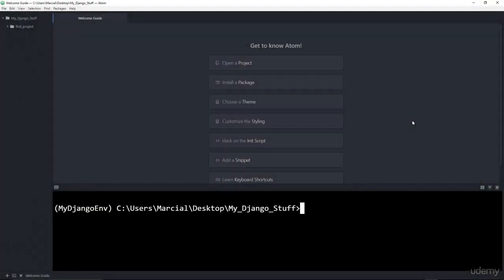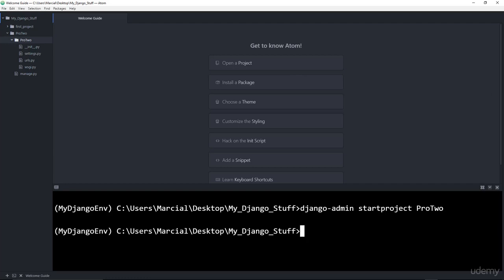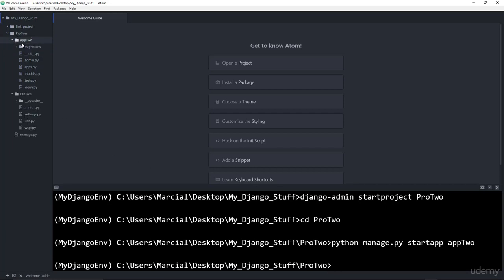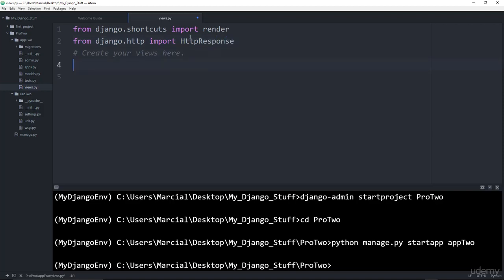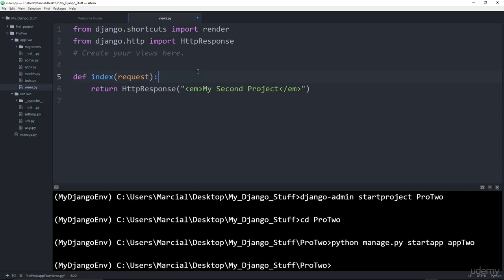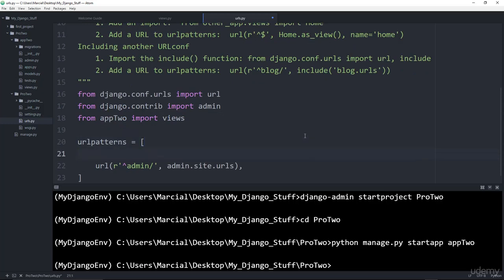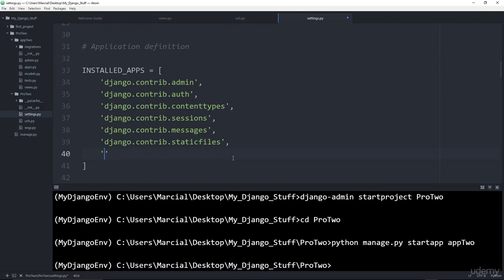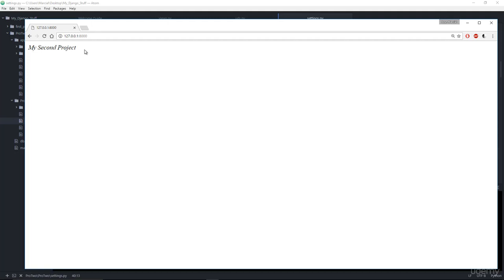Setup Django | Setup Django Project | Setup App in Django | Setup project [Django LEVEL-1 PART - 5]